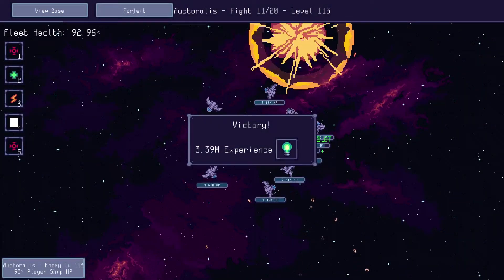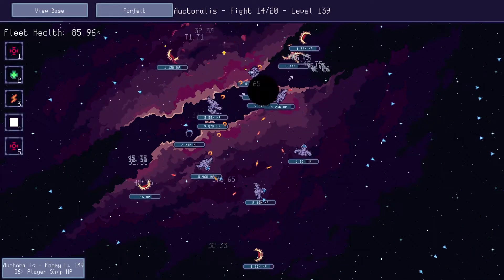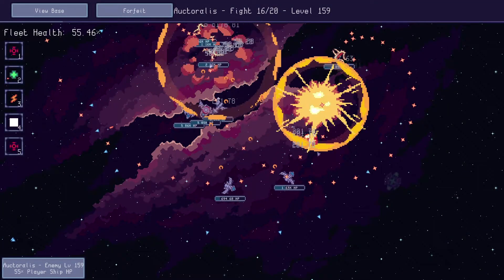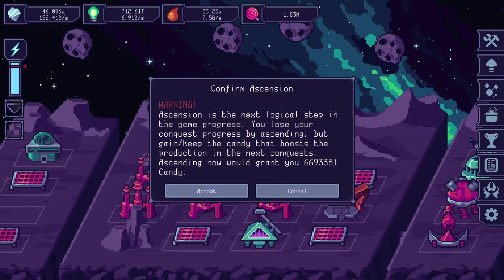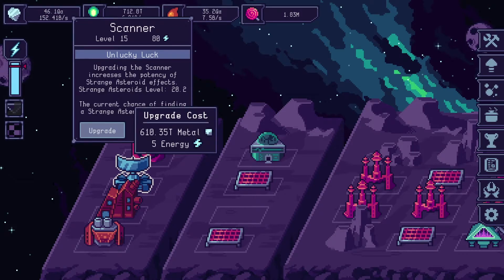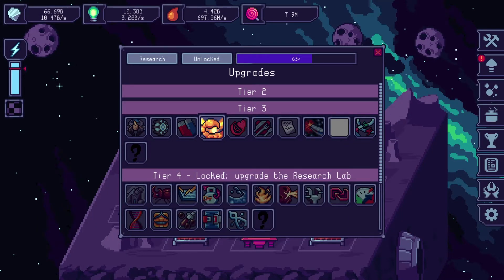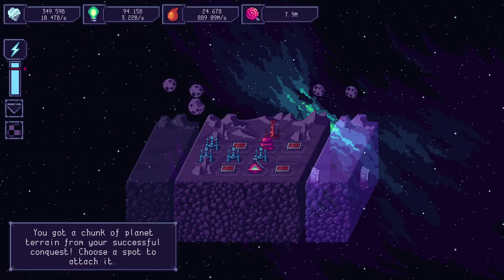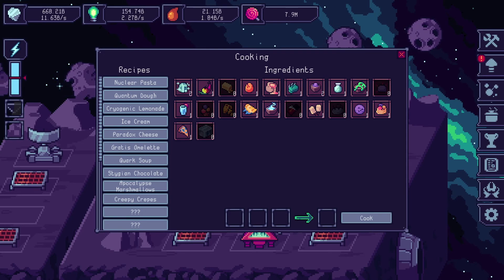Lazy Galaxy 2 - Devlog 3 - Launch Soon 🚀🌕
Alex, game designer from Coldwild Games, tells more about Lazy Galaxy 2 state and early access expectations.

Lazy Galaxy 2 is an idle/clicker game with base-building and RTS elements. Lead an evil (albeit lazy) alien race to conquer the universe!